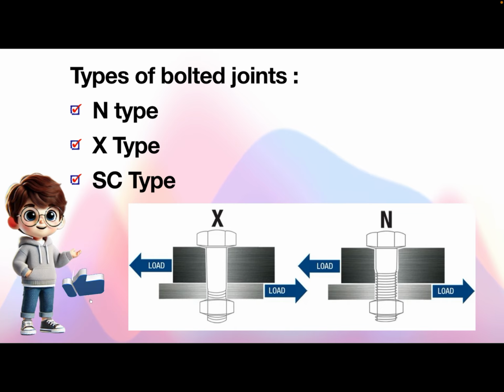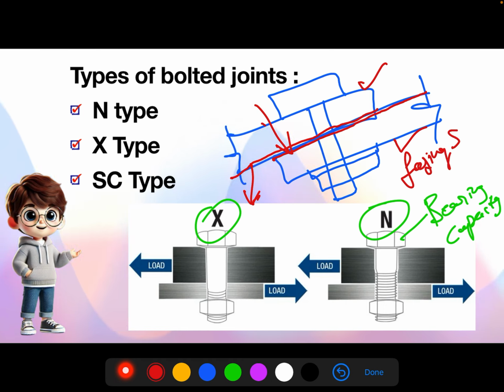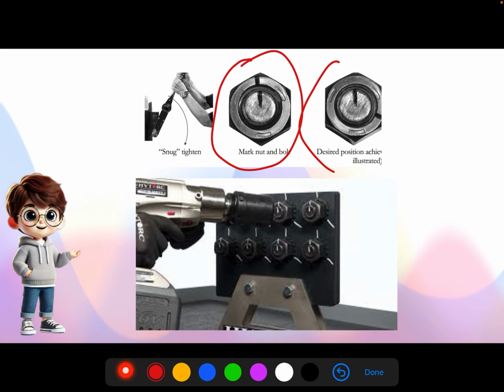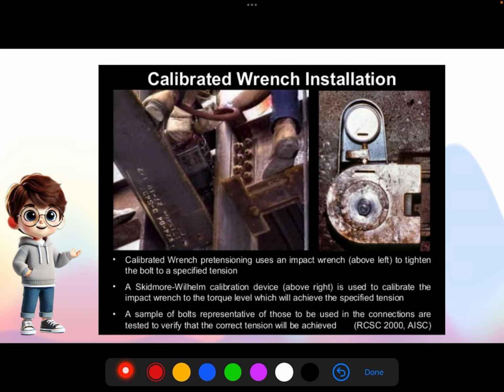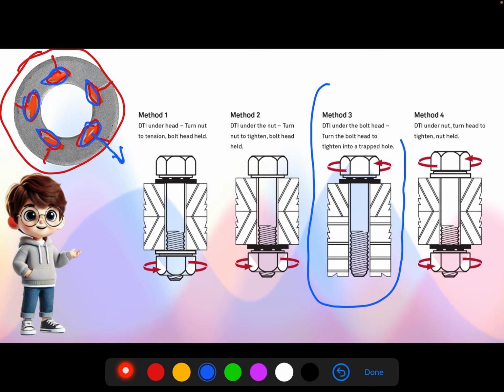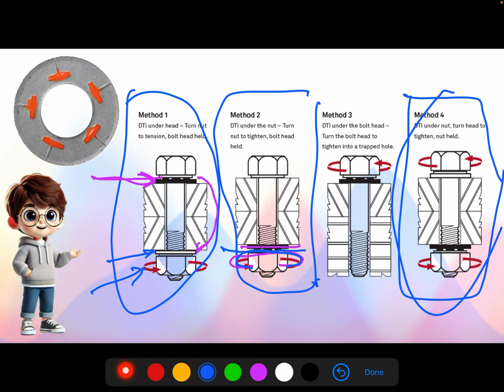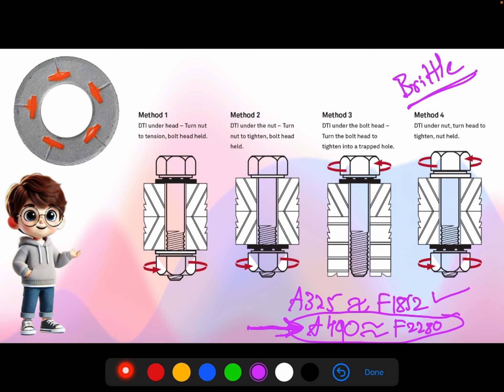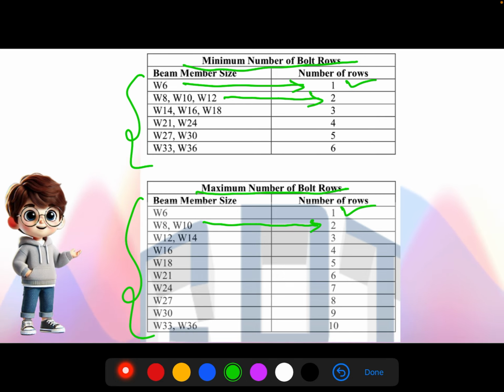Steel detailing training Session#05.2 – Bolts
0:00 Types of bolted joints
1:05 Slip critical connections
2:22 Overview of bolt installation
2:47 Snug tight and turn-off-nut
3:42 Twist-off tension control
4:17 Calibrated wrench installation
5:25 Direct tension indicators
6:14 DTI washer installation
7:37 Galvanization considerations
9:55 Minimum bolt requirements
11:45 Maximum bolt capacity
12:26 Bolt row tables
13:16 Conclusion